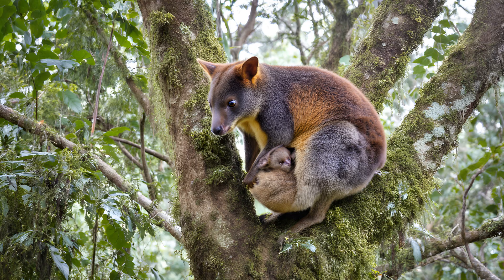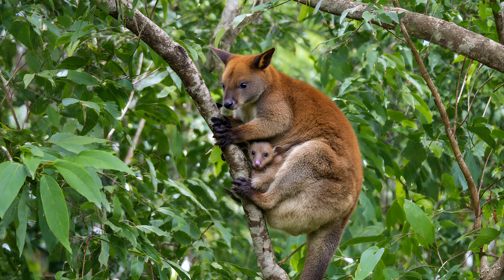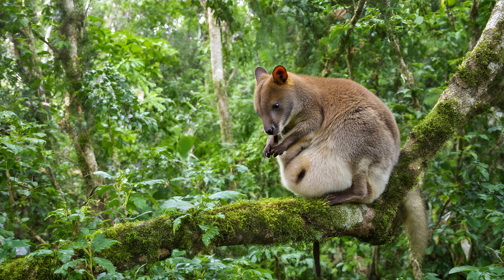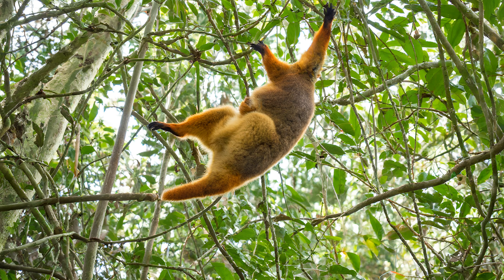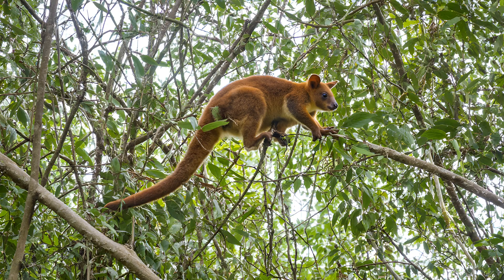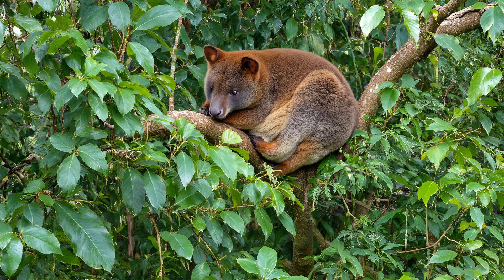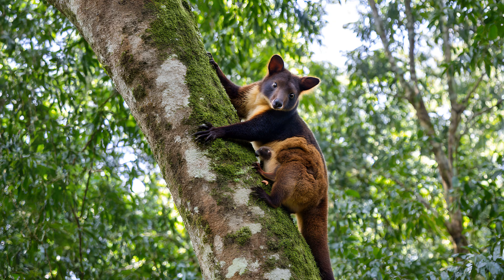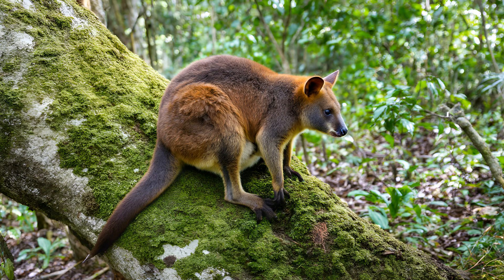Tree Kangaroo Moms: The Ultimate Survival Strategy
Welcome to the fascinating world of the Tree Kangaroo! This video dives deep into the remarkable adaptations of female Tree Kangaroos, focusing specifically on their unique pouch – a vital tool for survival in the tropical rainforest. We'll explore how this upward-facing marsupial pouch is perfectly designed for life amongst the trees.